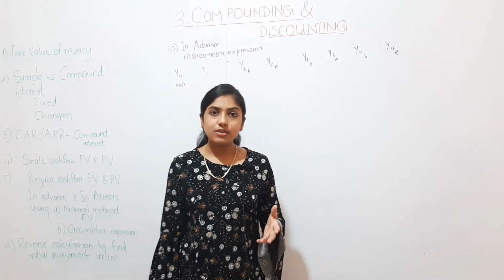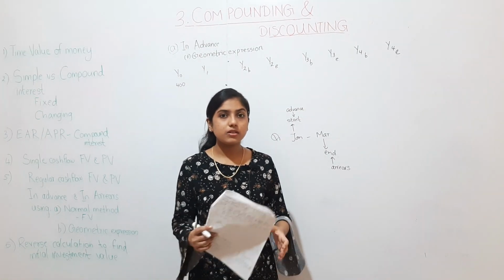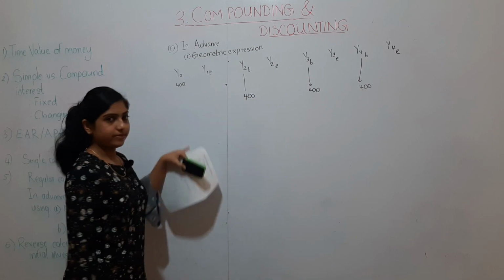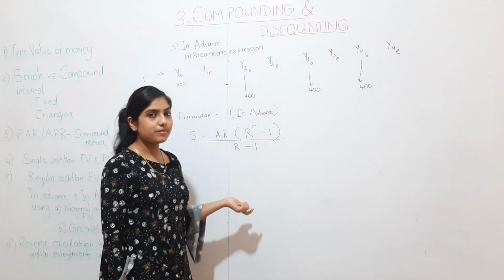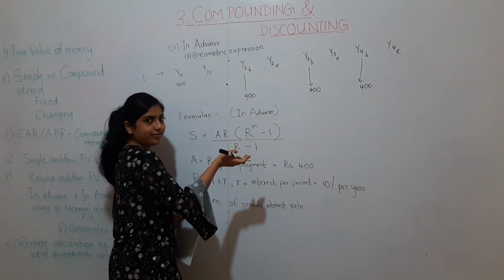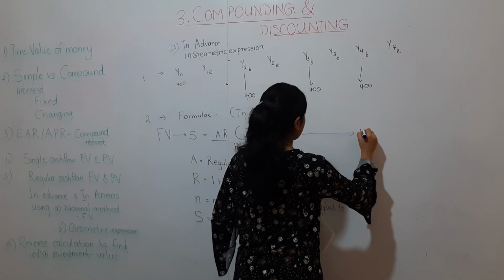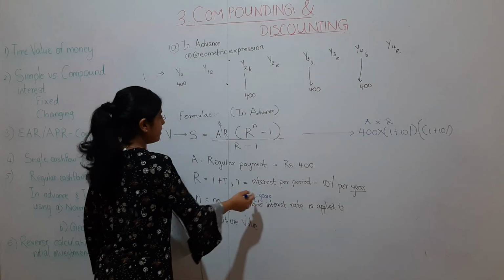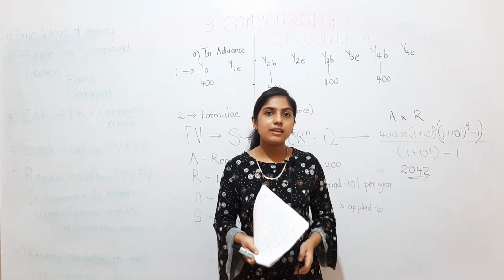03 BL2 English Part 06 Compounding & Discounting